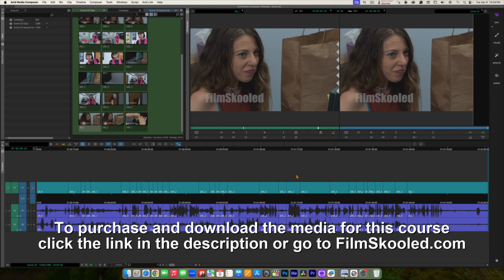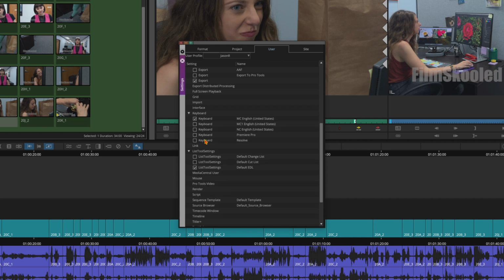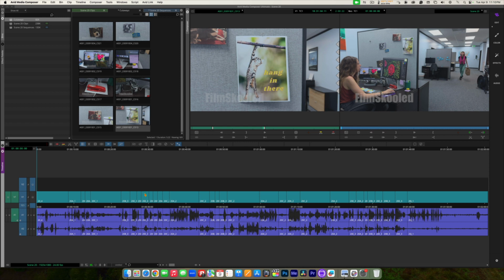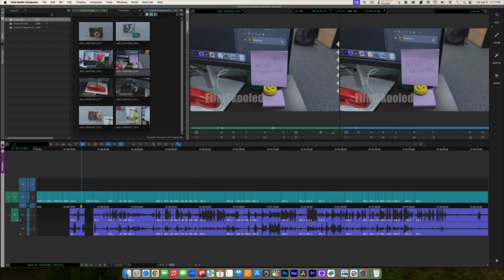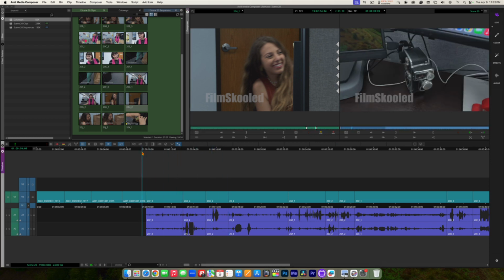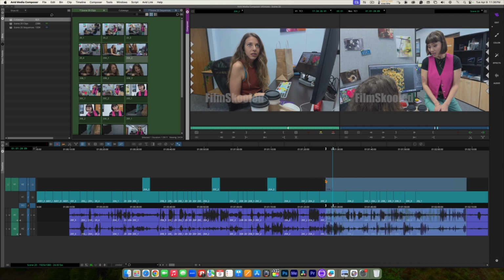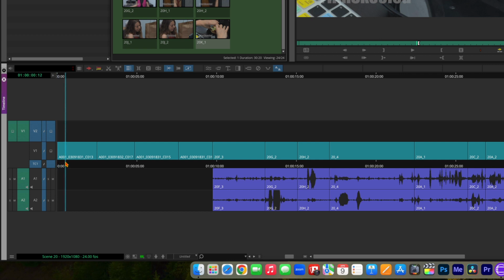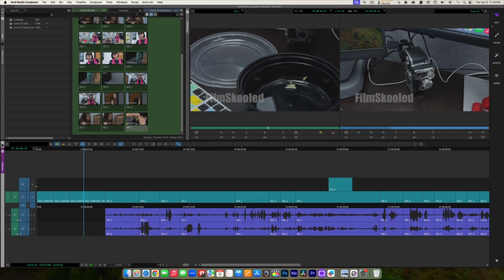Avid Basics Class Part 4 Refining the Edit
If you're serious about learning the basics of editing in Avid Media Composer, you're in luck! This is part 4 of my custom 5-Part Avid class, specifically designed to provide you with all the necessary information to get started. In this lesson, you will learn how to make changes to and refine your cut.

To make the most of the lesson, you can gain access to the class media by purchasing and downloading it at an unbeatable price of just $9.95. Simply click on the link below and you're good to go!

But wait, there's more! I have plenty more in store, including classes in Avid Media Composer, DaVinci Resolve, and Premiere Pro for both beginners and advanced users. If you're serious about taking your editing skills to the next level, you absolutely cannot miss out on these classes.

If you have any special requests or suggestions, don't hesitate to leave them in the comments below. I'm always happy to hear from my students and will do my best to accommodate your needs.